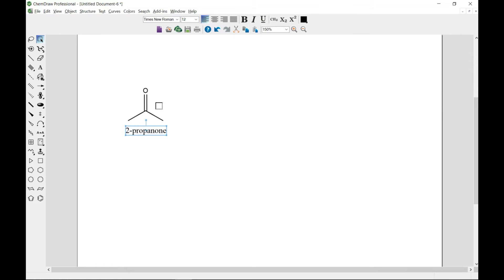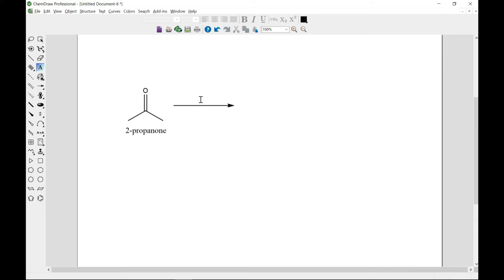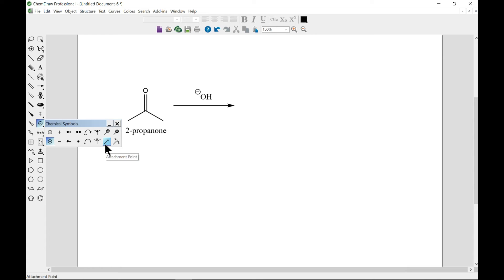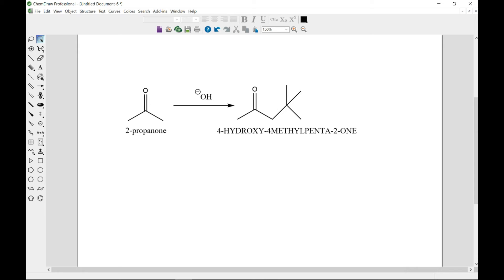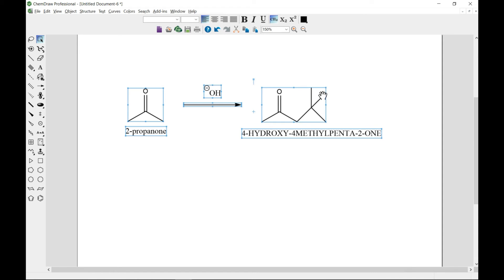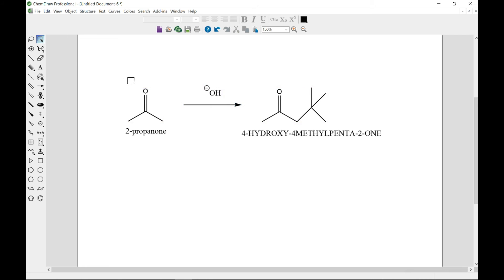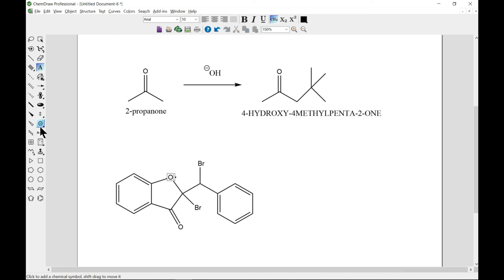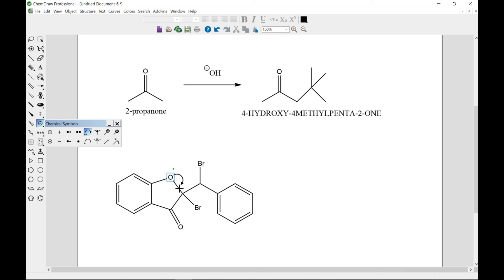Drawing Reactions in ChemDraw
This video demonstrates how to draw reactions in the ChemDraw software